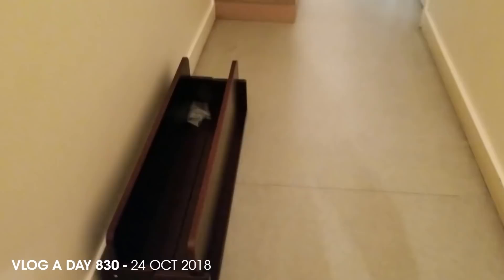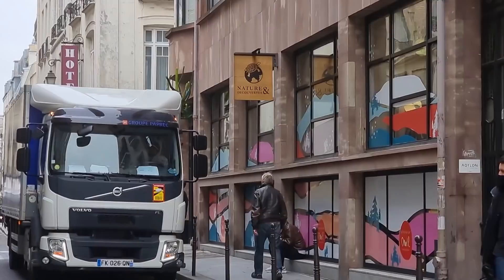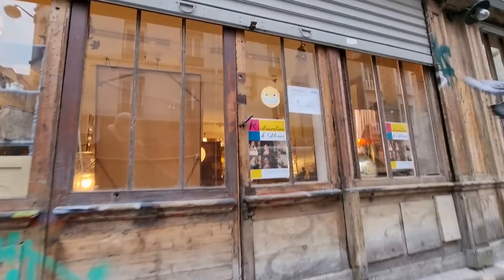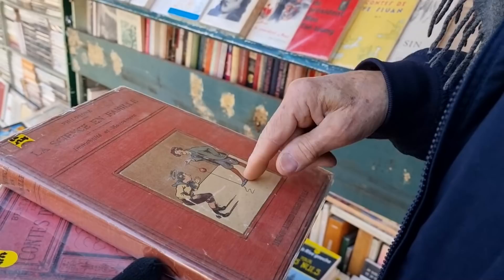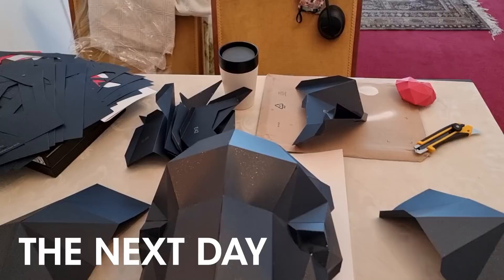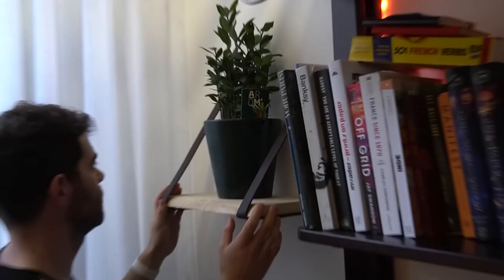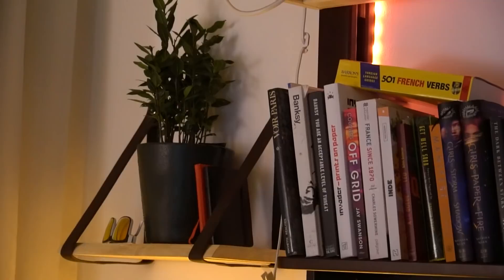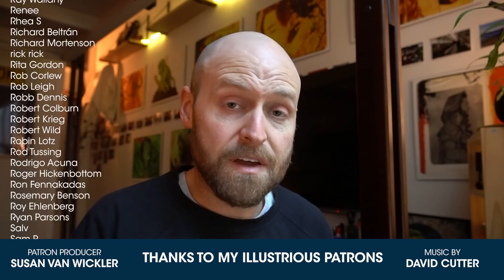Tiny Paris Apartment Upgrade 🛠️ Chateau Level Two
Tiny Paris apartment upgrade, Level Two! Want one of Sam's hand-made lamps? and then find me on the internet in all of the usual spots

Patron Producer: Susan Van Wickler

My name is Jay Swanson - I'm an American writer living in Paris on an artist visa and hoping to make the city of light my home base - at least for the foreseeable future. I write science-fiction and fantasy, vlogged daily for 3+ years, and love pizza a little too much.

FAQ:
How long have you lived in France? Over four years now, holy cow.

What do you film with? - I've made a lot of changes recently, but I try to keep my gear list up to date if you want to see what I use and buy some for yourself

Do you make money off YouTube? - Ha, sorta. I wish. It took me over 500 videos to make my first total $100 off adsense. I think it will slowly change, but VERY slowly.

But I want to send you something tangible! - I do have a wishlist on Amazon, though it's a bit complicated with the international shipping situation. So instead people often drop off or ship things to the Peloton Cafe in Paris for me.